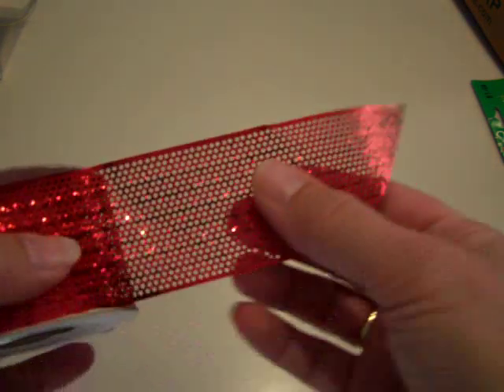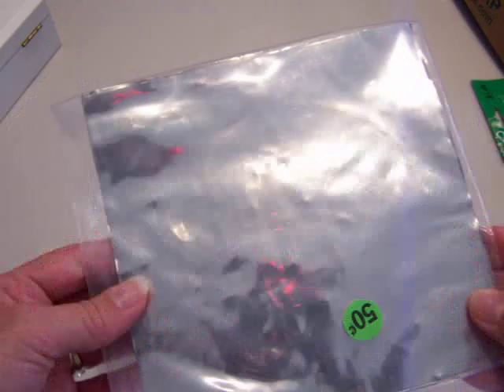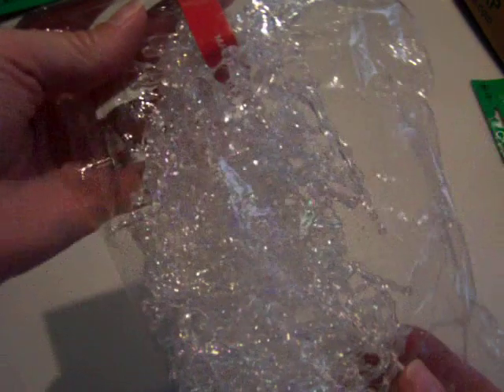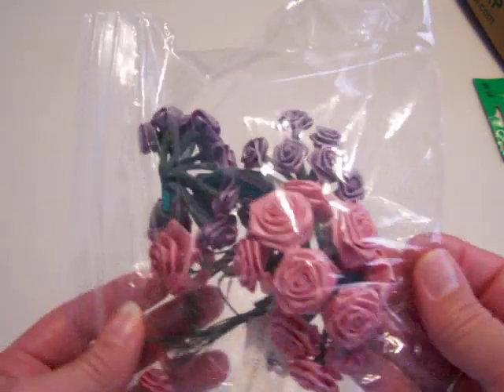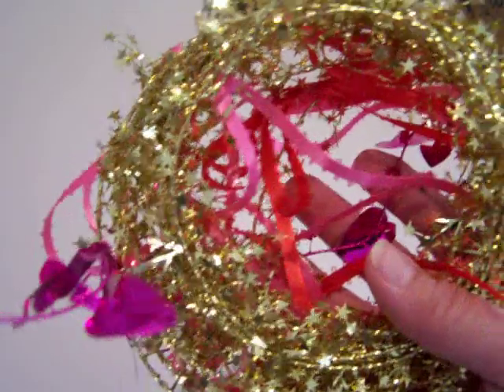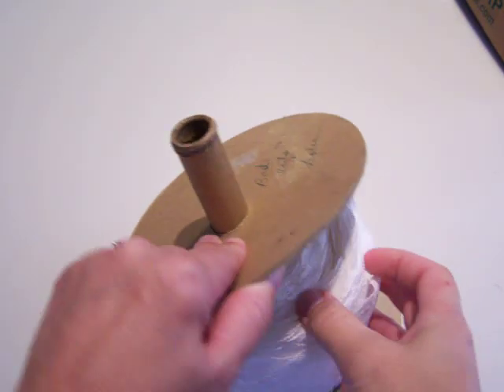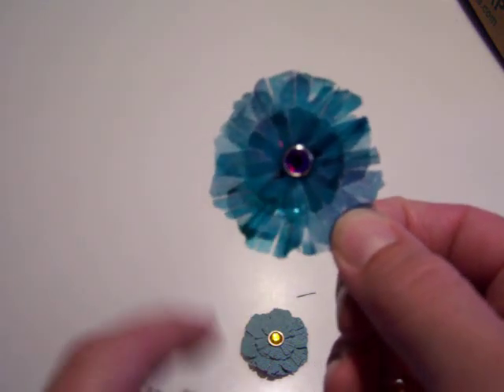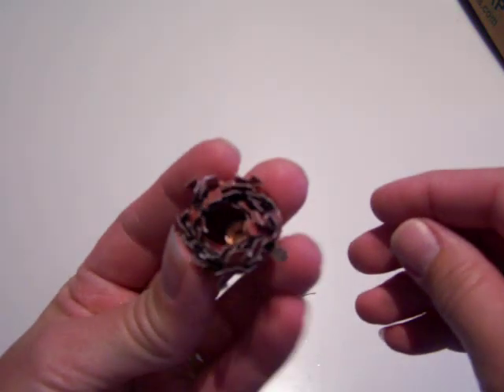Fringed Flowers & More Crafty Garage Sale Finds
Some more great garage sale goodies and a peek at my fringed flowers I've been making with my Tim Holtz Tattered Florals die.